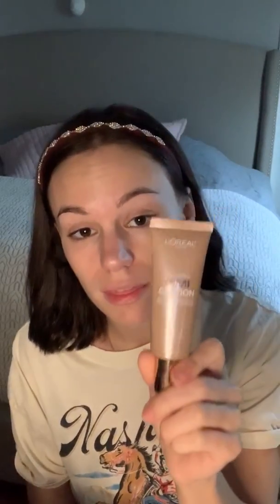Emma Watson Inspired Tutorial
Quick and easy romantic no makeup makeup